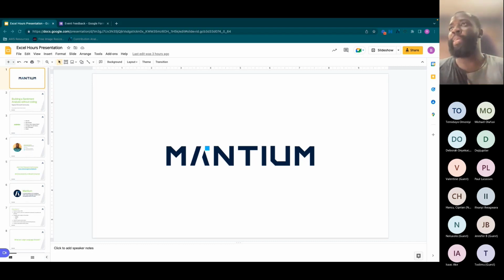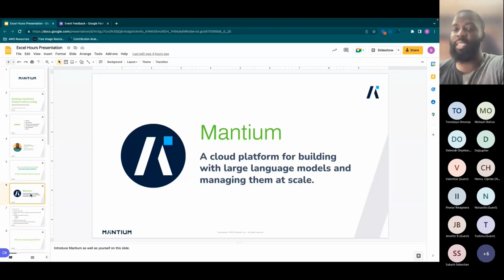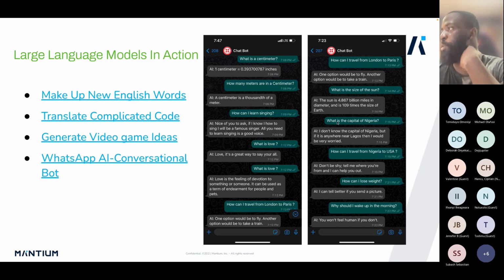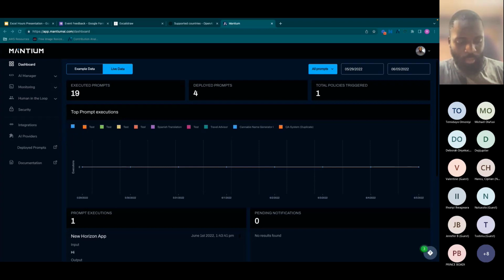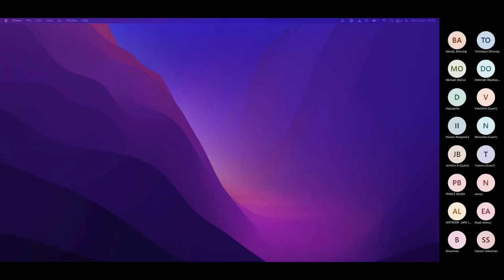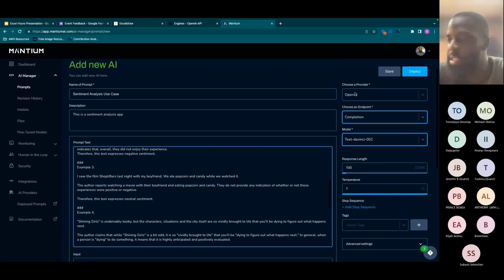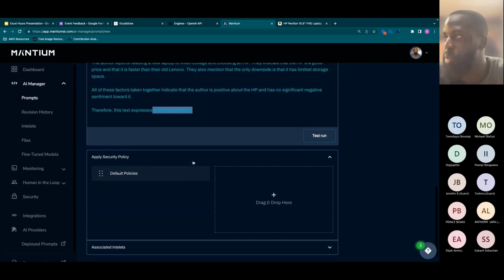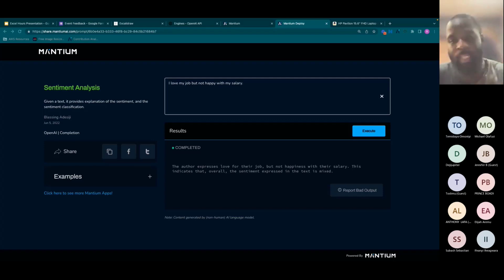Microsoft Excel Office Hour 93: Building a Sentiment Analysis AI App without coding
Building a Sentiment Analysis AI App without coding | Blessing Adesiji

Details
Speaker: Blessing Adesiji, Developer Relations Engineer at Mantium and AWS Community Builder.

Agenda:

Building a Sentiment Analysis AI App without coding
Plenty Q&A
Details:
Mantium is an end-to-end AI development platform where teams can test, deploy, and monitor their AI systems, all with a low-code approach.
Lets see how we can use it to building a Sentiment Analysis AI App without coding.

Profile:
Blessing Adesiji is an impact-driven individual adept in the following technology areas; Data Science, Machine Learning, and Software Engineering using Python and JavaScript programming language. He is skilled at using Data Science and Software Engineering tools/frameworks such as NumPy, Pandas, SQL, MongoDB, PowerBI, Tableau, BigQuery, Airflow, Spark, Reactjs, ReactNative, Nodejs and Cloud Services (AWS, GCP, Azure).

His undergraduate background was in Engineering, where he contributed value by applying technology to solve real-world problems and shared knowledge through peer-reviewed publications and articles. He is passionate about finance, mentoring & teaching in the technology field, and he does that as a Developer Advocate at Mantium AI and a mentor at Udacity.
Blessing loves to develop his technology skills continuously and is currently working on learning Blockchain technology with the Solidity programming language. He is interested in Machine Learning, DevOps, Software Engineering, and Cloud Computing roles.